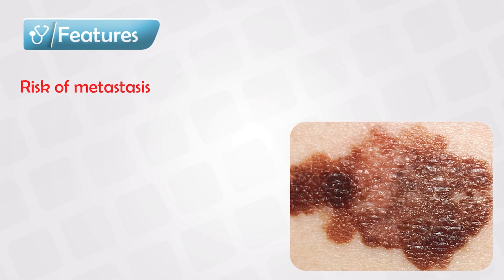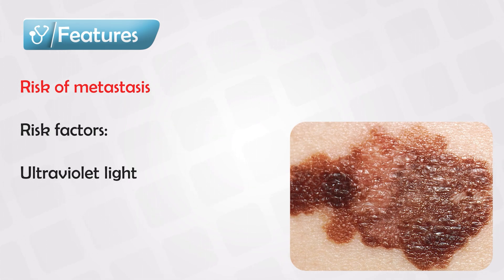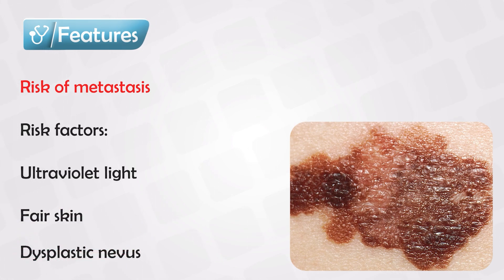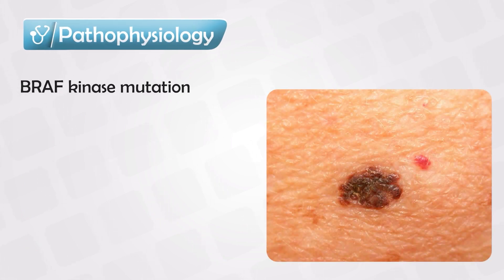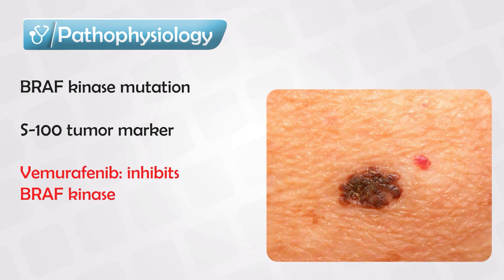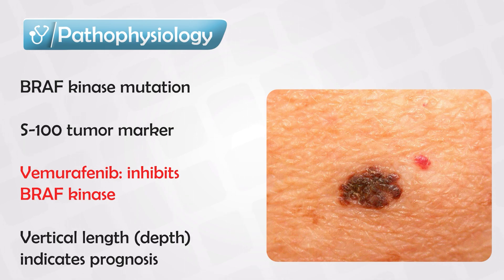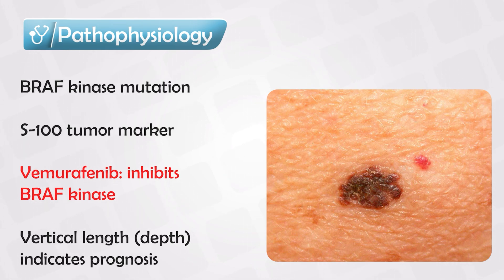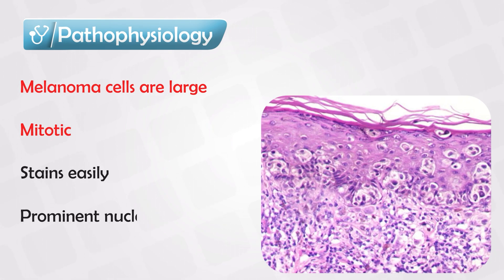Melanoma Skin Cancer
Melanoma is a type of skin cancer that originates in the cells known as melanocytes. These cells are responsible for producing melanin, the pigment that gives color to our skin, hair, and eyes. Melanoma is one of the less common forms of skin cancer but is the most dangerous because it can spread to other parts of the body if not detected and treated early. Here are some key points about melanoma:

1. Causes: The primary cause of melanoma is excessive exposure to ultraviolet (UV) radiation, either from the sun or artificial sources like tanning beds. People with fair skin, light hair, and a history of sunburns are at a higher risk. However, melanoma can affect people of all skin types.

2. Risk Factors: Several factors increase the risk of developing melanoma, including a family history of the disease, having many moles or atypical moles (dysplastic nevi), a weakened immune system, and a history of severe sunburns.

3. Signs and Symptoms: Melanoma often begins as an abnormal mole or skin lesion. It can be identified by the ABCDE rule:
   - Asymmetry: One half of the mole does not match the other half.
   - Border irregularity: The edges of the mole are uneven or jagged.
   - Color changes: The mole may have varying shades of brown, black, or even red, white, or blue.
   - Diameter: Melanomas are typically larger in diameter than a pencil eraser (6 mm or more), but they can be smaller.
   - Evolution: Any change in size, shape, color, or elevation of a mole should be monitored and may be a warning sign.

4. Stages: Melanoma is staged based on its thickness, how deeply it has invaded the skin, and whether it has spread to nearby lymph nodes or other organs. Staging helps determine the prognosis and treatment options.

5. Treatment: The treatment for melanoma depends on the stage and location of the cancer. Common treatment options include surgical removal of the tumor, lymph node biopsy, radiation therapy, immunotherapy, targeted therapy, and chemotherapy. Early-stage melanomas can often be cured with surgery alone.

6. Prevention: Preventing melanoma involves practicing sun safety, such as wearing sunscreen, protective clothing, sunglasses, and wide-brimmed hats when exposed to the sun. Avoiding tanning beds and getting regular skin exams from a dermatologist can also help with early detection.

7. Prognosis: The prognosis for melanoma depends on various factors, including the stage at diagnosis and how early the cancer is detected. When melanoma is caught in its early stages, it is highly treatable, with a good chance of cure. However, advanced melanoma can be aggressive and more difficult to treat.

Regular skin self-examinations and dermatological check-ups are crucial for early detection and better outcomes. If you notice any unusual changes in your skin, especially in moles or pigmented areas, it's important to consult a healthcare professional promptly.h